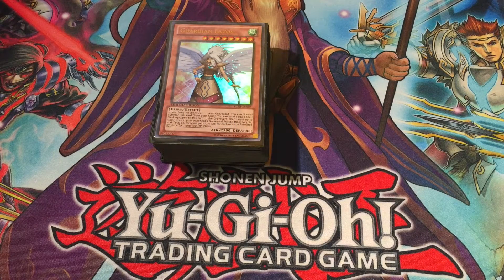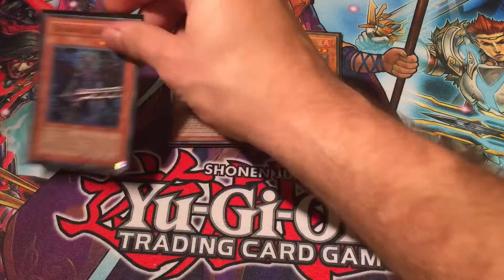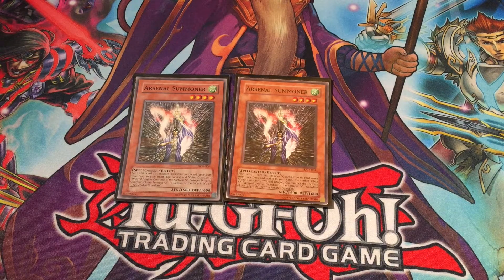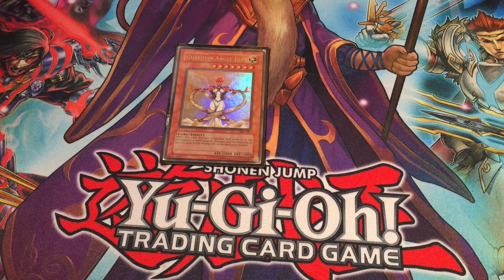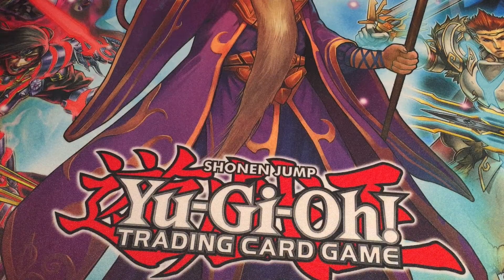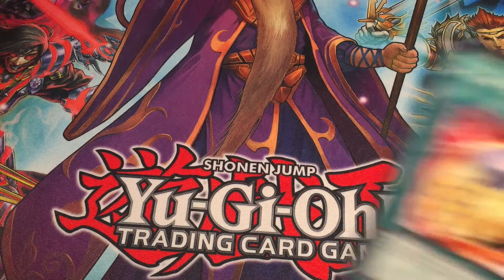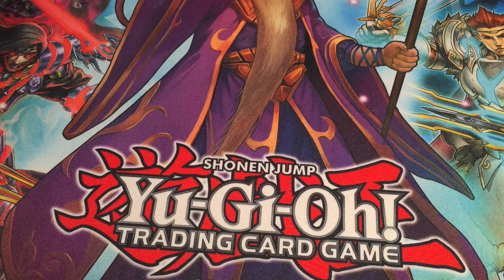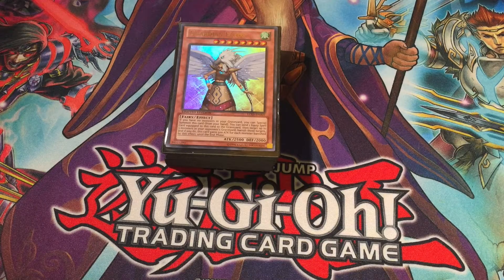Yugioh Rafael Deck Profile Waking the Dragons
I'm here to give you guys the Rafael Waking the Dragons Deck Profile!